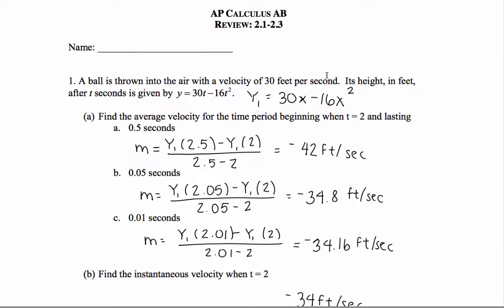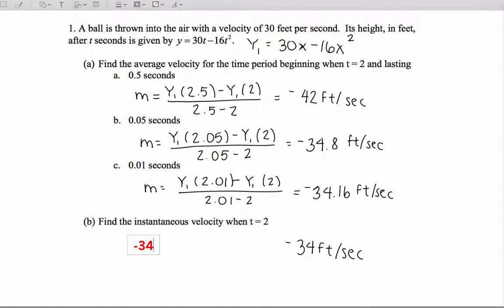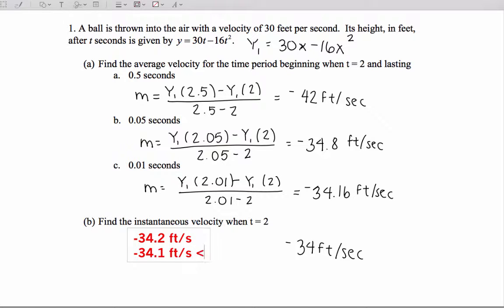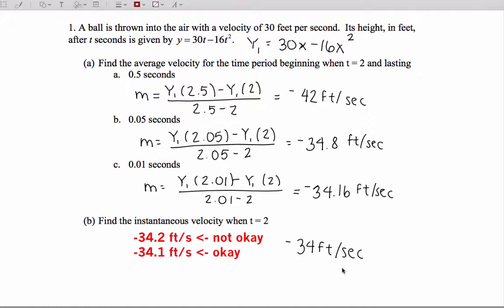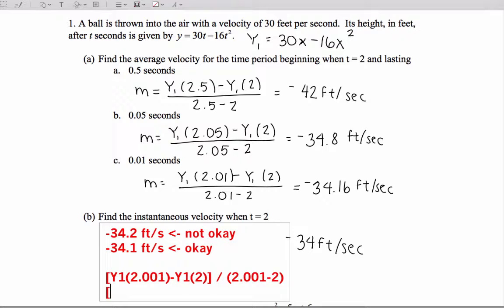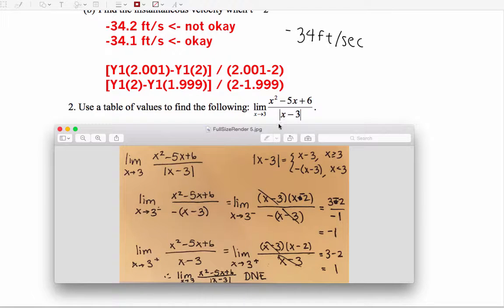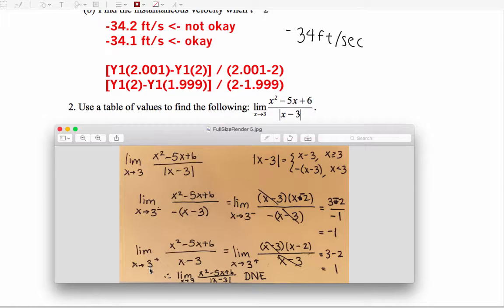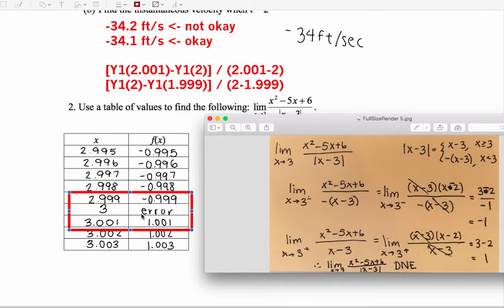2.1-2.3 Quiz Review, #1 & #2